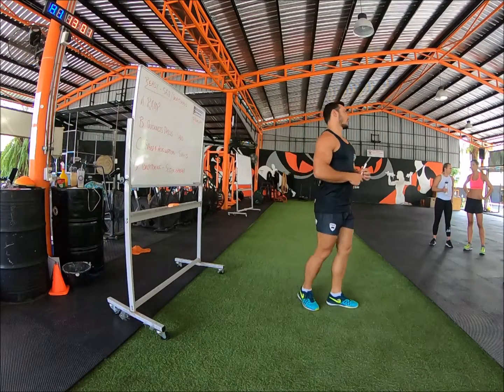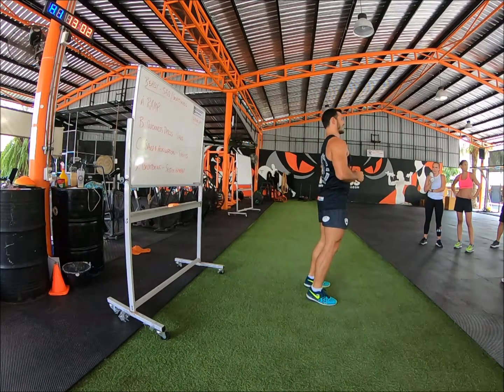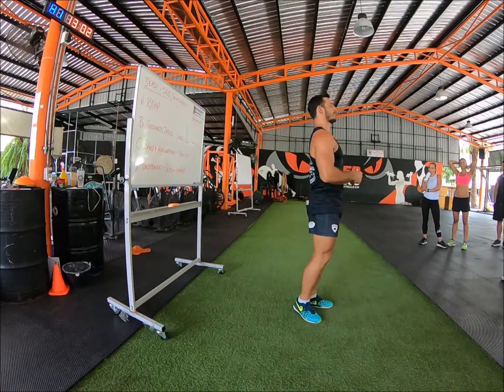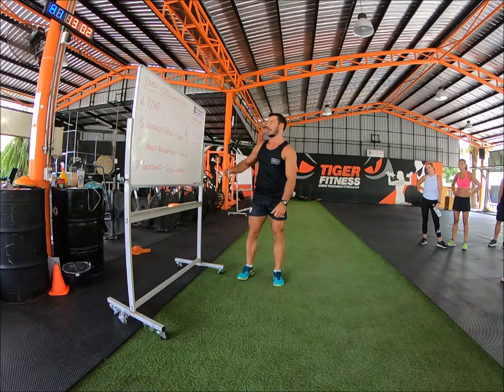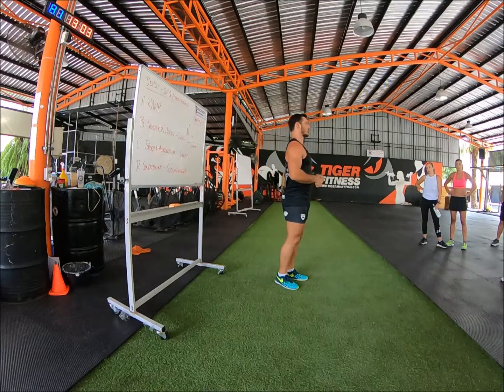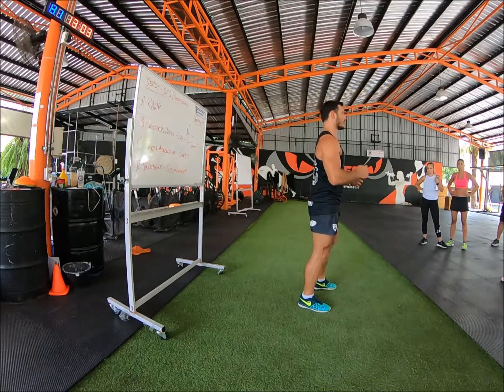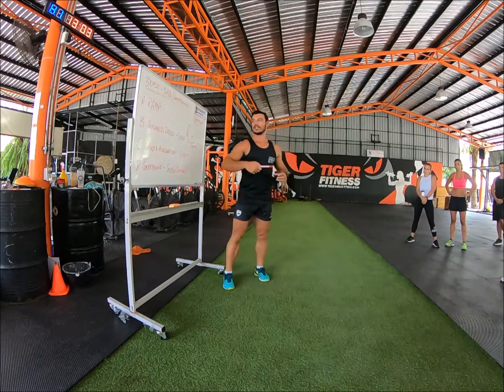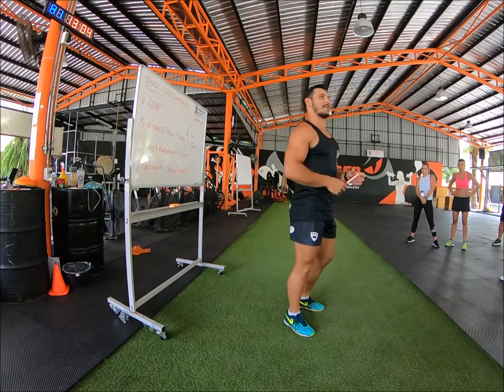Speed, Agility and Quickness training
Lift, carry, run, jump, climb, sprint, throw...in multiple directions...from multiple positions!

Athletic development requires athletic movements, in a 3 dimensional environment. A common goal for most athletes is to increase power output, which is a combination of both strength and speed.

We can increase our speed by increasing stride length, through strength work, and stride frequency, through speed work.

Strength is how much force you can produce.
Speed is how fast you can produce force.

I run the Strength and Conditioning program at Tiger Muay Thai in Phuket Thailand.

The class structure is as follows:
Monday - Strength and Stability
Tuesday - Speed, Agility and Quickness
Wednesday - Strength and Stability
Thursday - Power
Friday - Unconventional strength

This video takes you through the entire Speed focused class, from introductions and warm up drills, right through to exercise programming, sets, reps, rest periods etc. to ensure the correct intensity and focus to elicit the correct adaptation.

It's not what you do, it's how you do it!